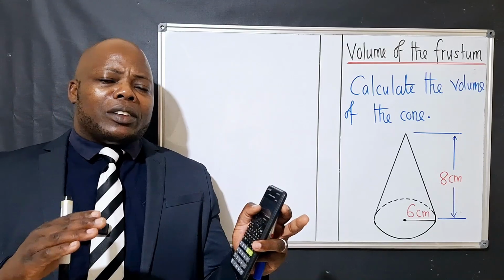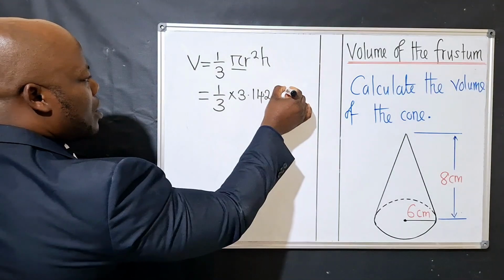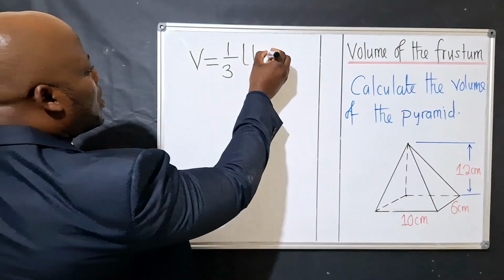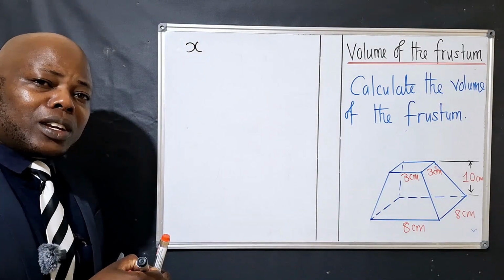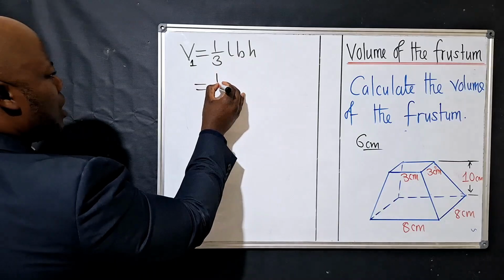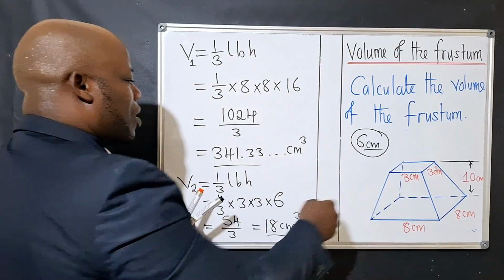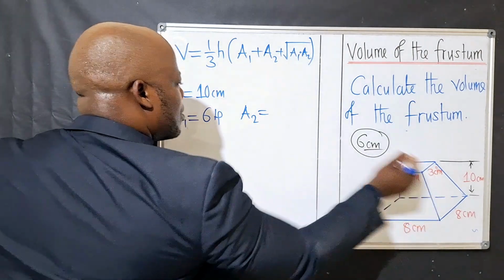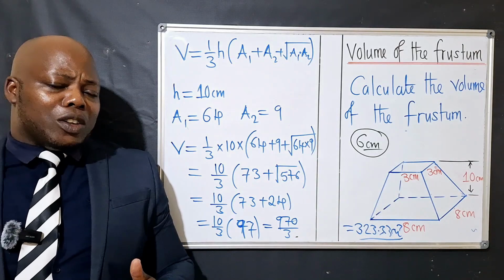Volume of the Frustum - MENSURATION | part 4 of 4